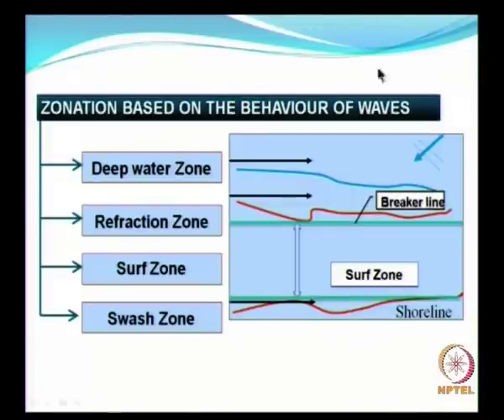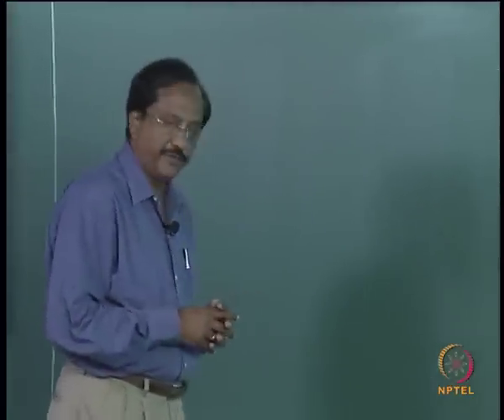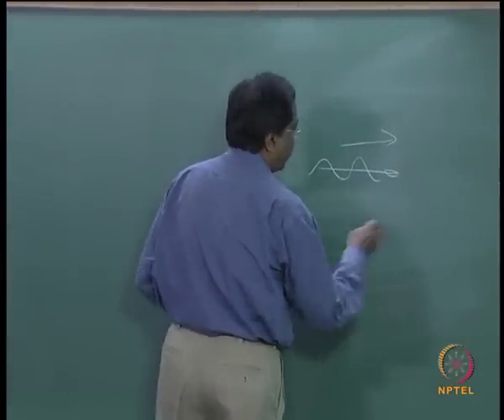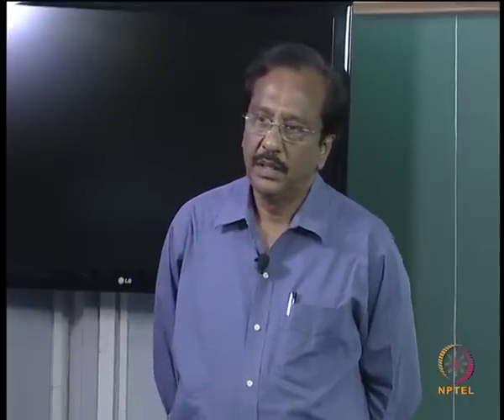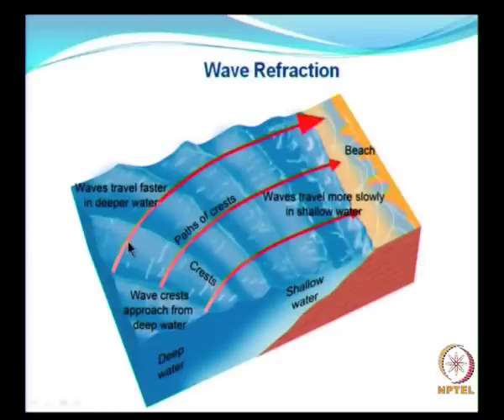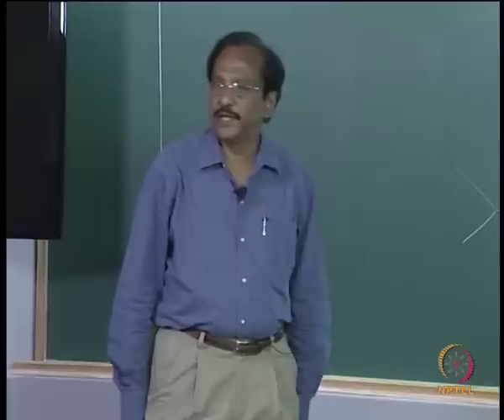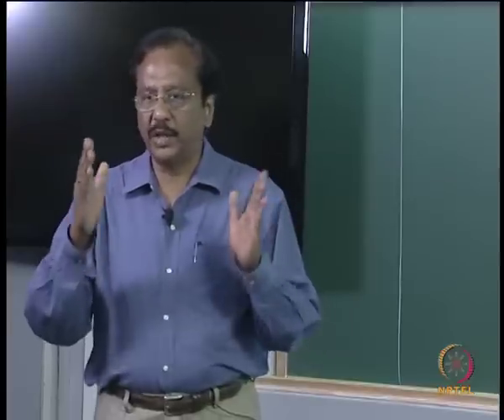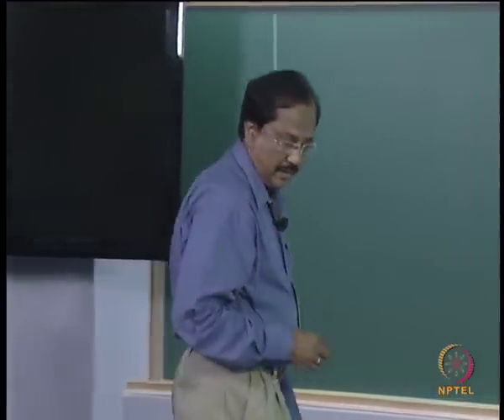Mod-01 Lec-01 Wave deformation - I